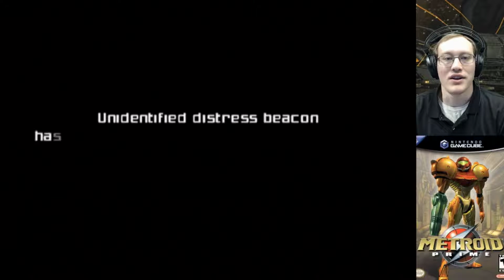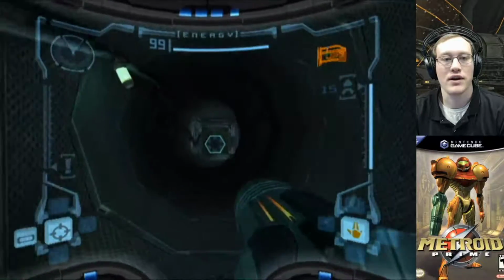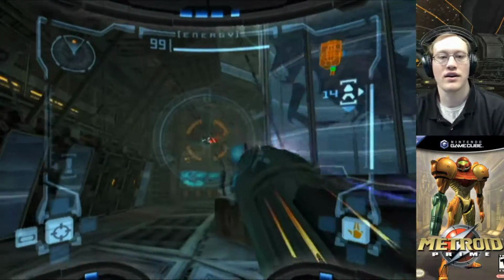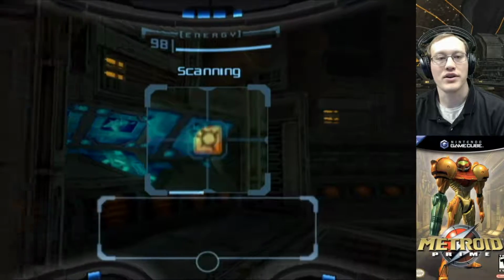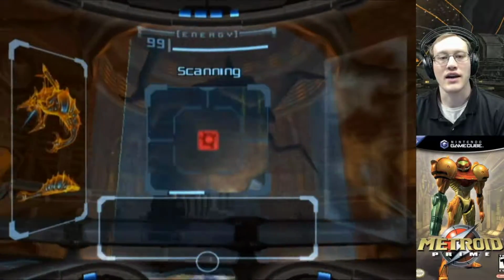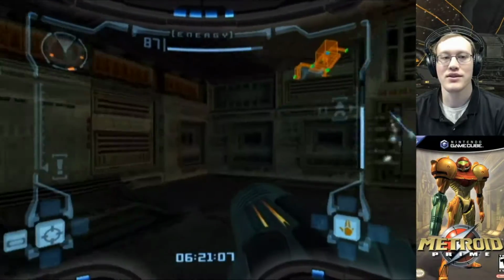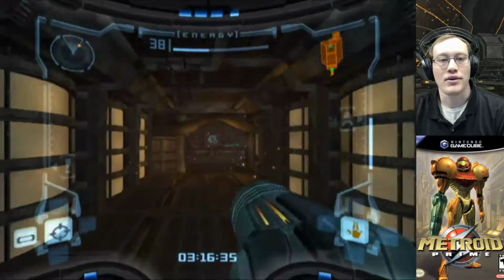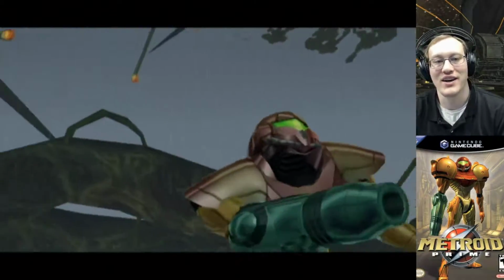Let's Play Metroid Prime Part 1 - Space Pirate Frigate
Playing through the original Metroid Prime for Nintendo GameCube! This is my first let's play, so I hope you like it.